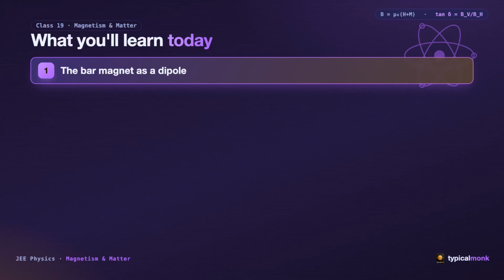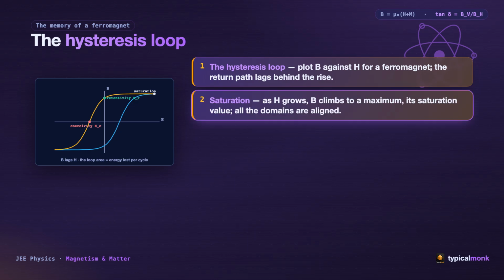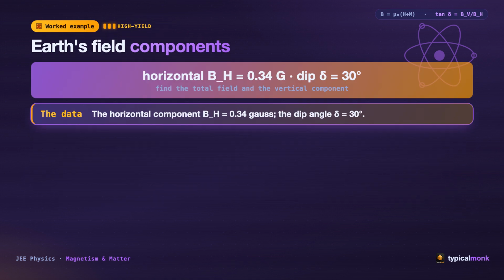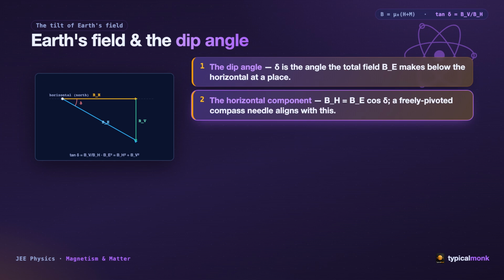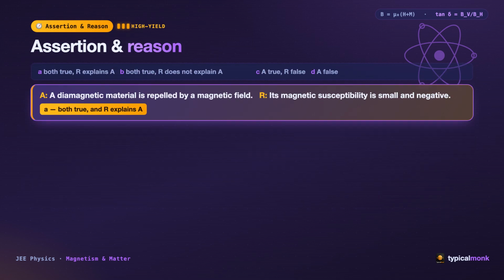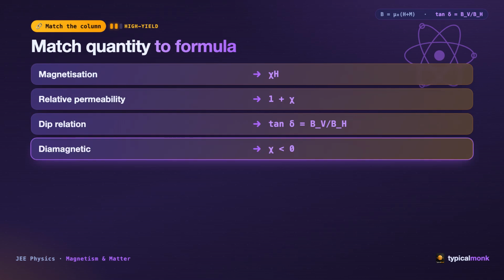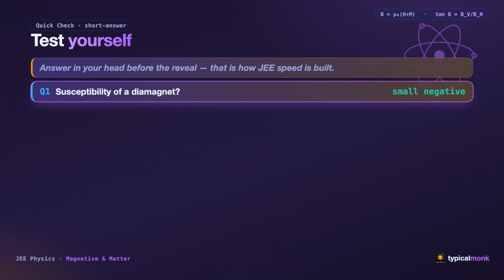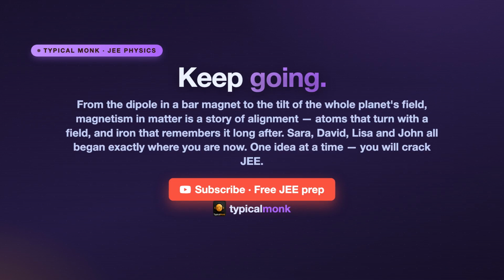JEE Physics Class 19 · Magnetism & matter | Typical Monk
📚 In this class:
• The bar magnet as a dipole
• Earth's magnetism — declination, dip & the horizontal component
• Magnetisation, intensity, susceptibility & permeability
• Dia-, para- & ferromagnetism
• The hysteresis loop, plus drills